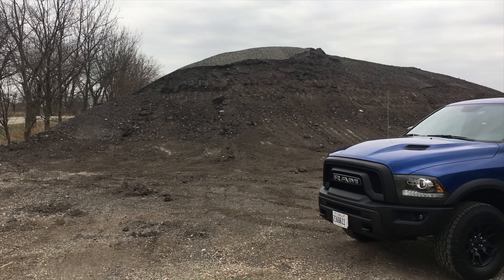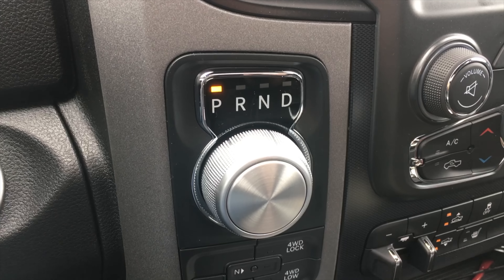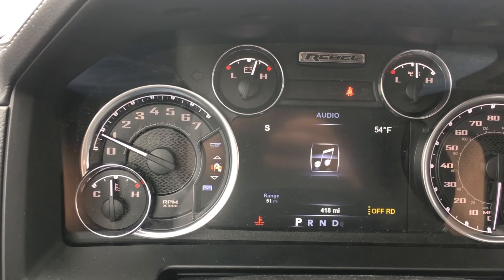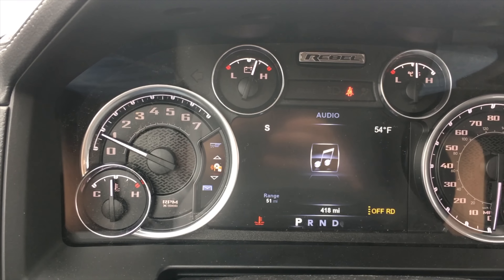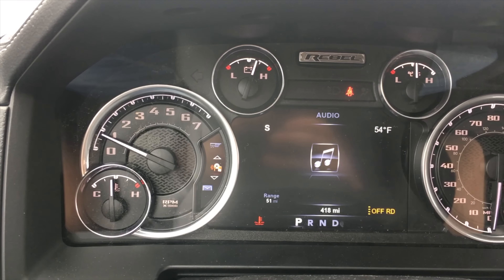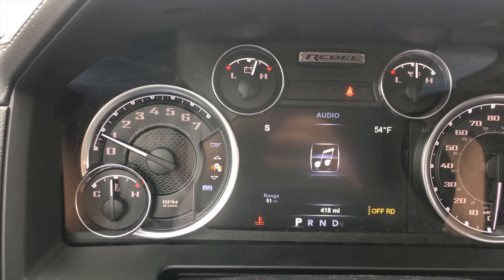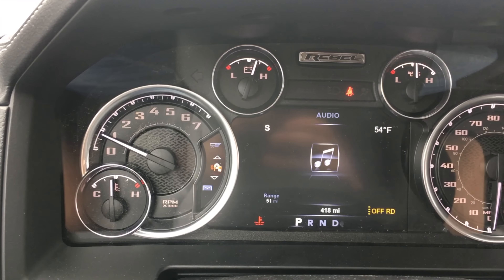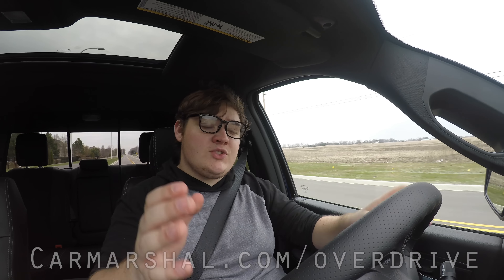2018 Ram 1500 Rebel Review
I'd like to thank all of you for your support through these years. As a result, this channel has grown and allowed me an equity partnership with CarMarshal.com. Please take the time to check them out. They help you buy and sell your next car and even have a negotiating tool to save you from the hassle of haggling with multiple dealers.